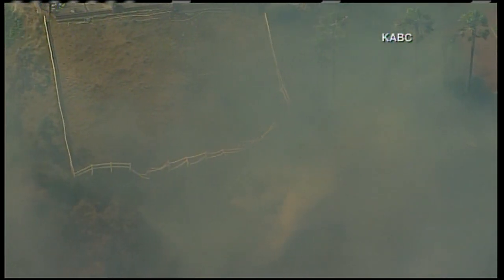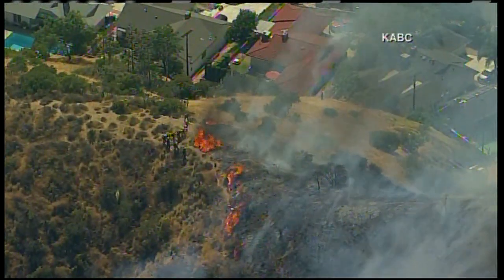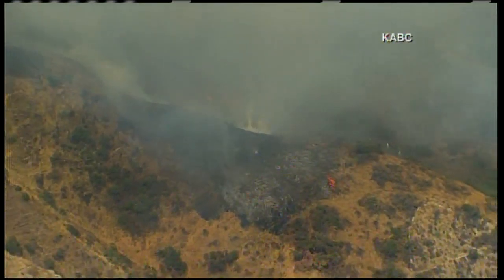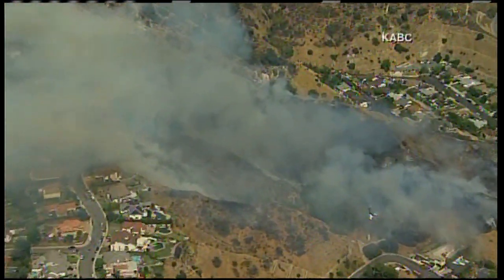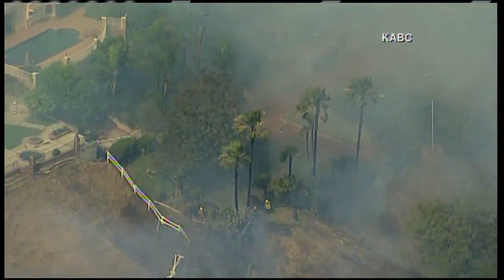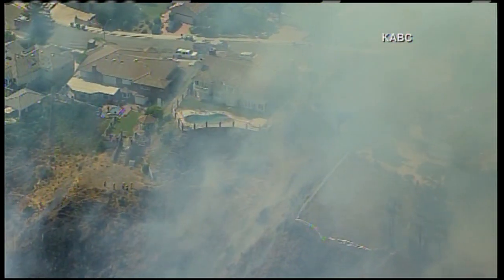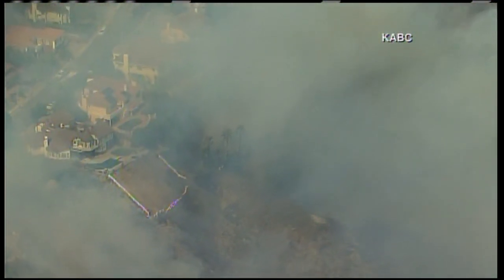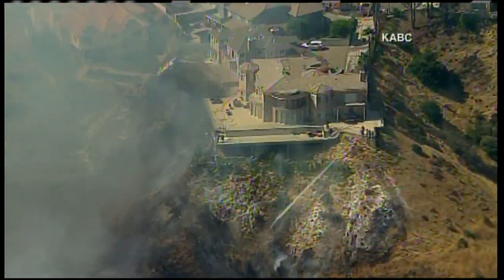Brush fire triggers mandatory evacuations in Burbank